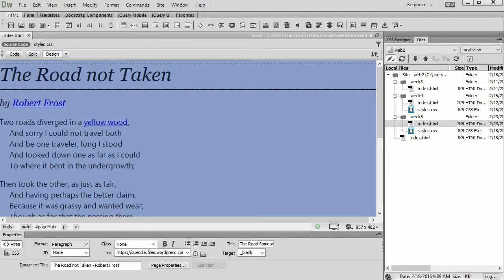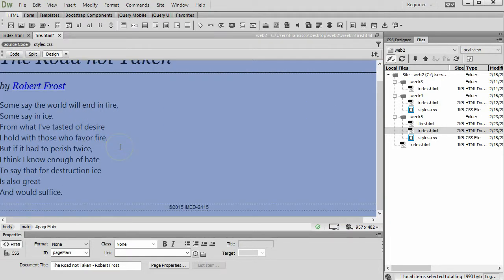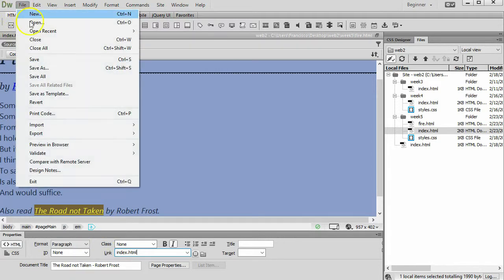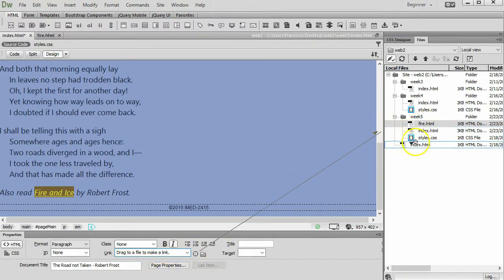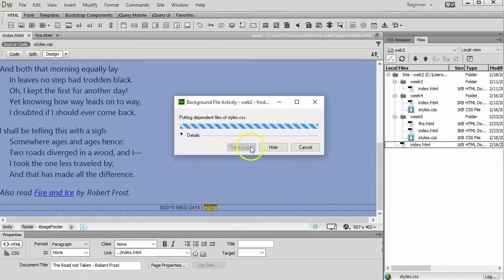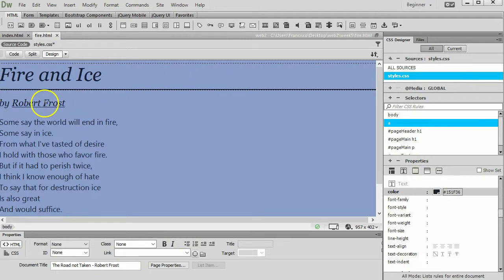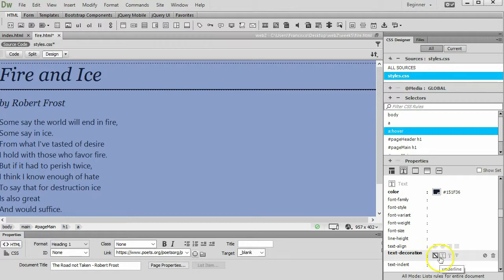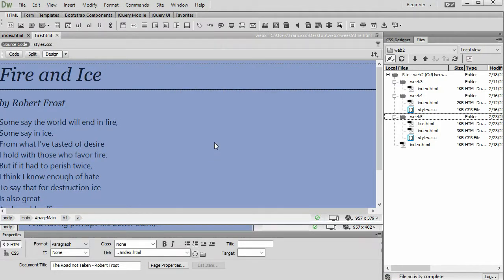Add Relative Links And Pseudoclasses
Add relative links to your hyperpoem to navigate between different pages inside the website. After that, you can also style your links to look different than the default using pseudoclasses.